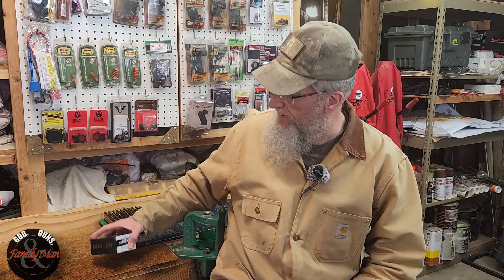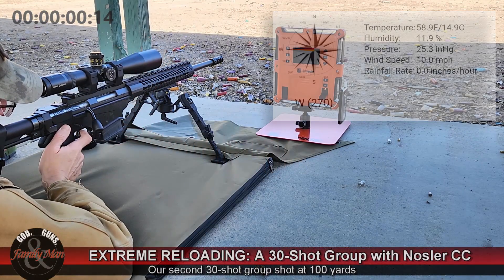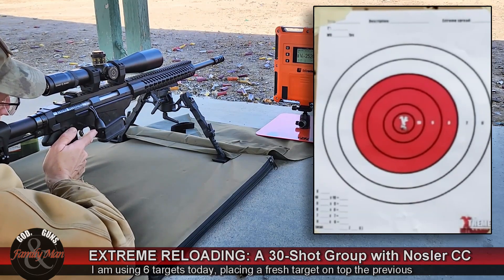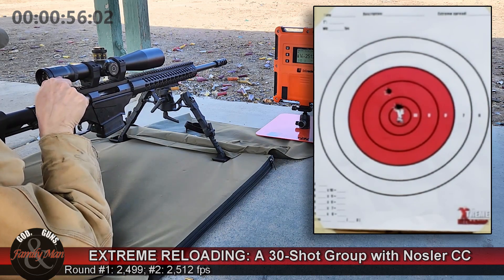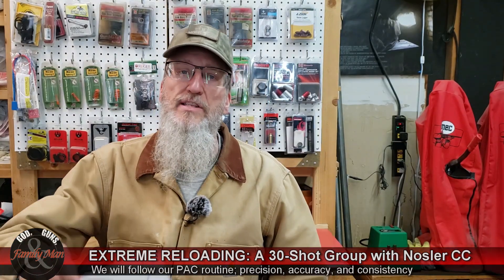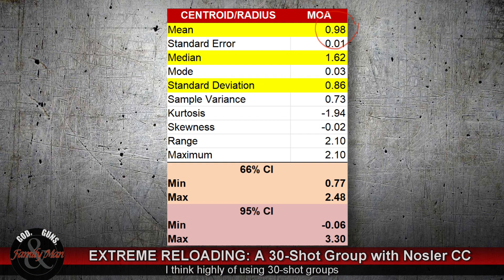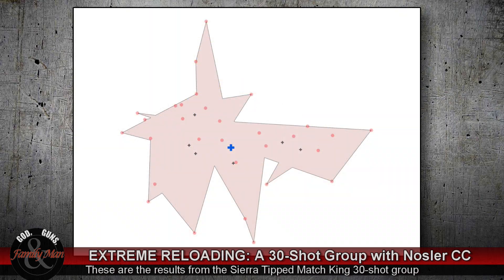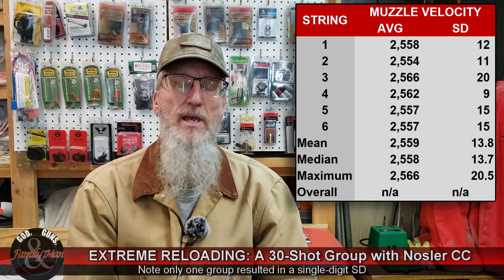EXTREME RELOADING Special Edition: A 30-shot group with Nosler Custom Competition bullets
Shooting a 30-shot group to determine the accuracy and precision of the 168 gr. Nosler Custom Competition bullets in a Ruger Precision Rifle.

Timeline:
00:00 - Introduction
02:30 - Range time
08:07 - Results
15:00 - Final thoughts